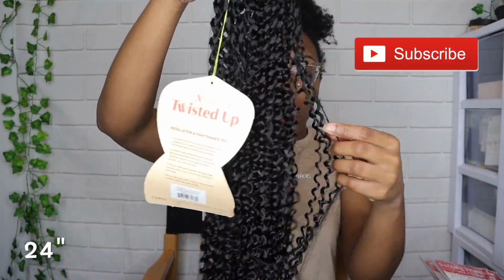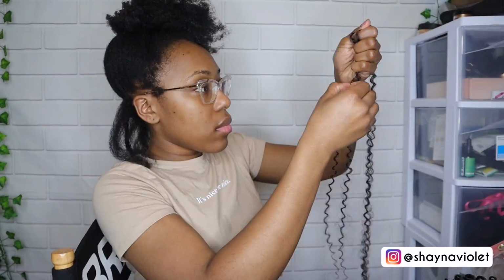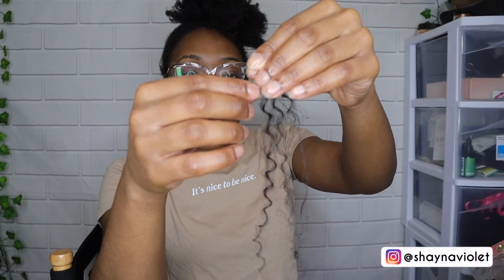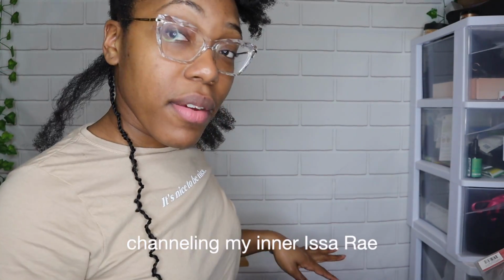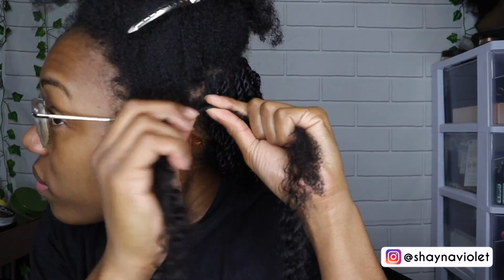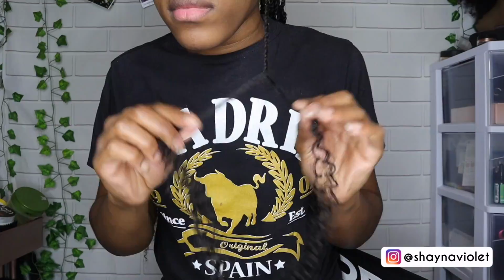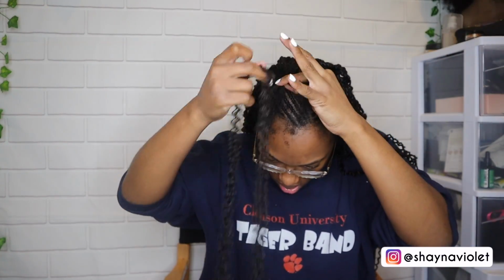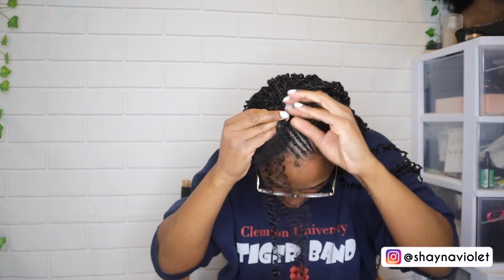How to: Mini Passion Twists on 4c Hair ft X-pression Twisted Up 24" Passion Twist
We tried to switch it up with the passion twist game! How are you guys feeling it?

Link to the hair
Any other questions you may have leave them in the comments below!